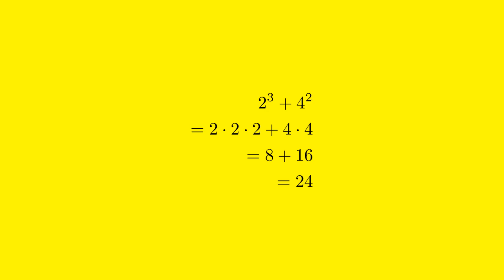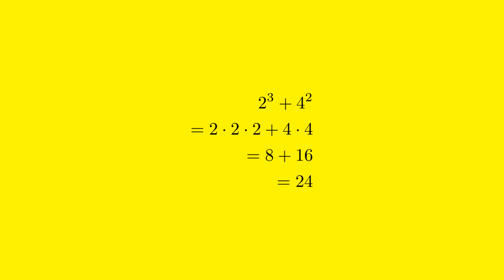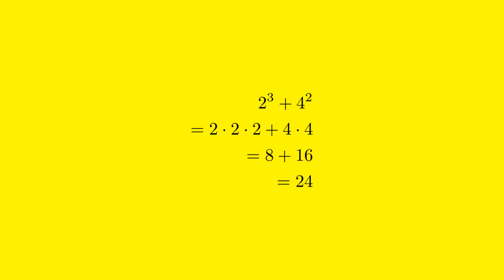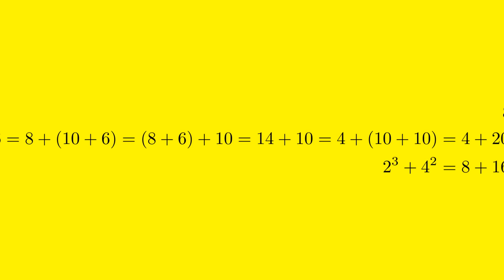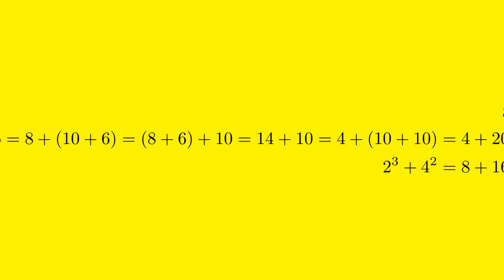Simplifying Integer Exponent Problems Tutorial: 2^3 + 4^2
Learn how to simplify integer exponent problems with this instructional video. Watch as we tackle the problem of 2 to the power of 3 plus 4 to the power of 2 and break down the steps to confidently solve similar problems on your own. By the end of this video, you will have a clear understanding of how to handle exponentiation and addition when dealing with integers. Don't miss out on mastering this fundamental math concept!